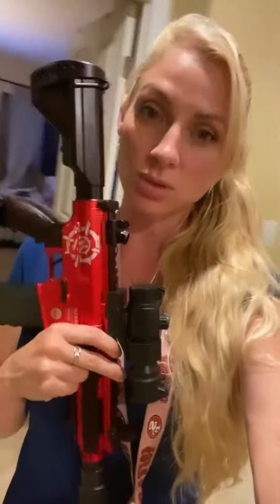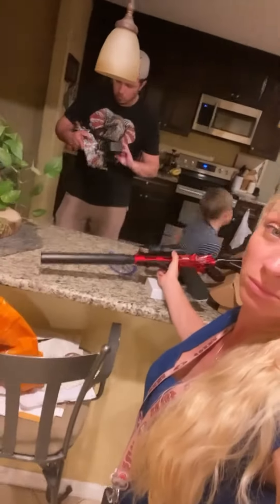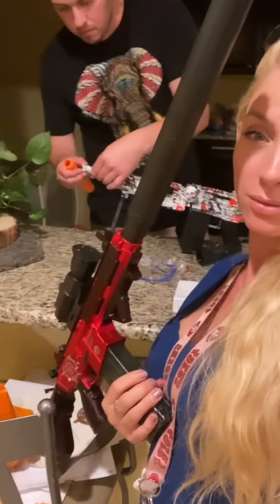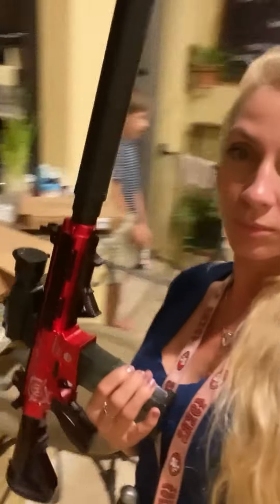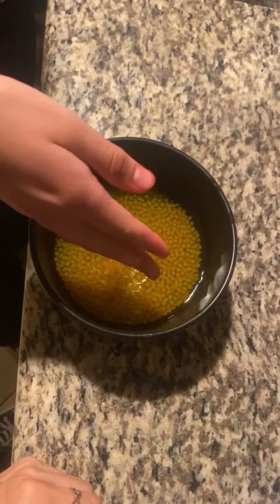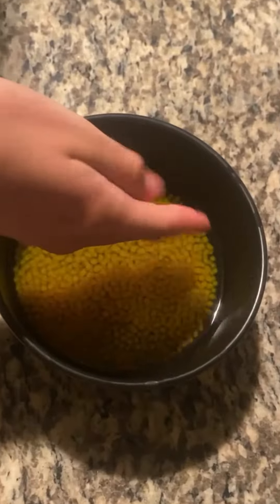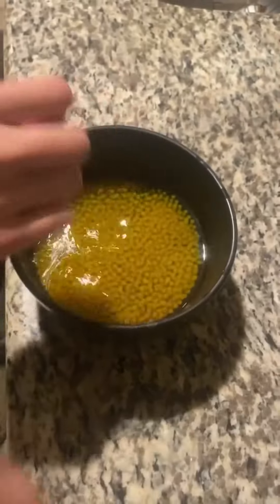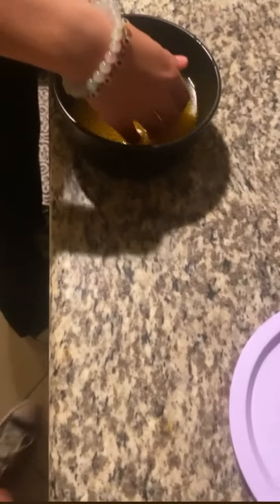Gun delivery 7/23 lucky boy